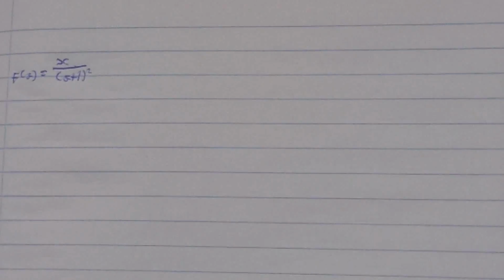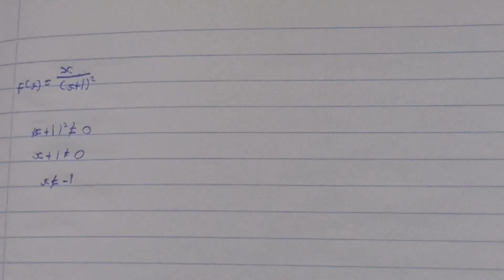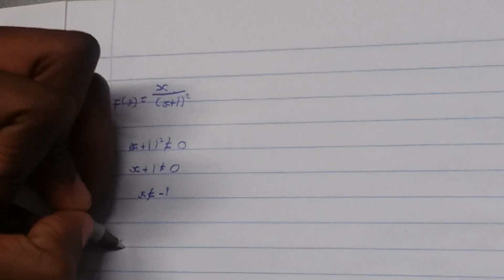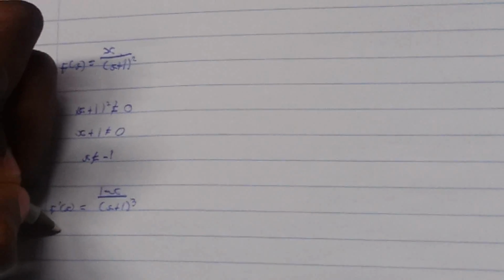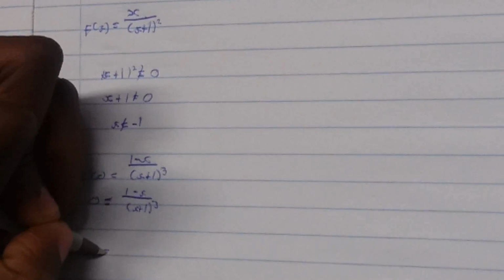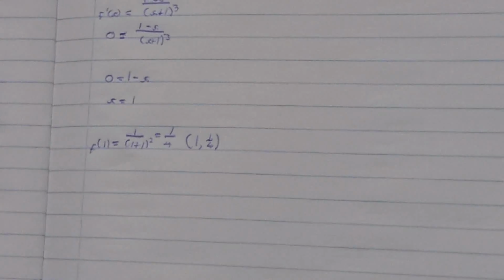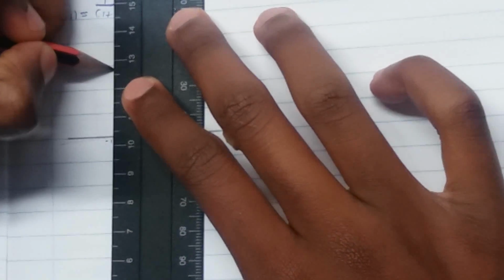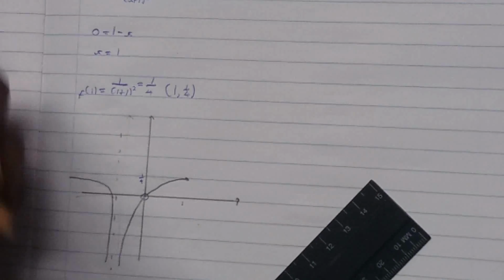curve sketching 3